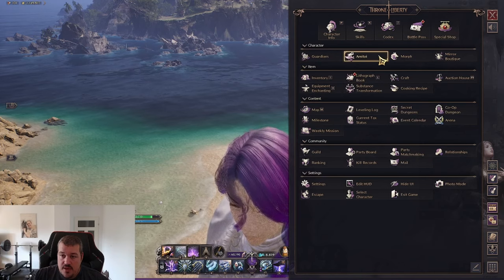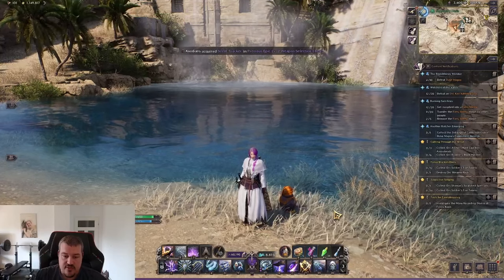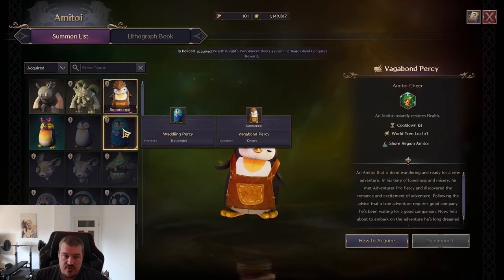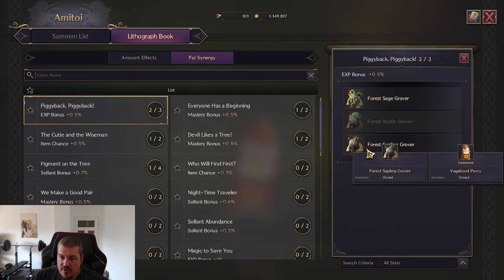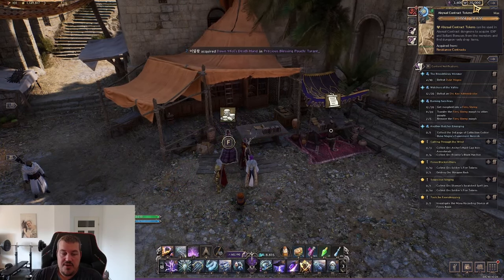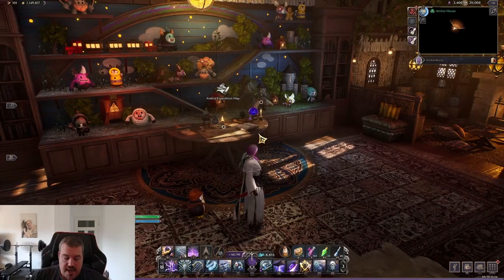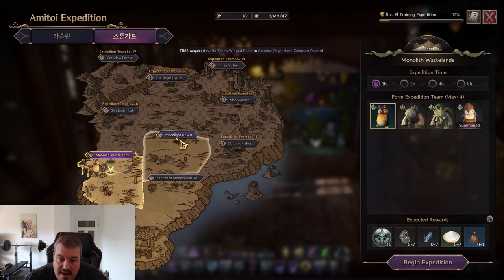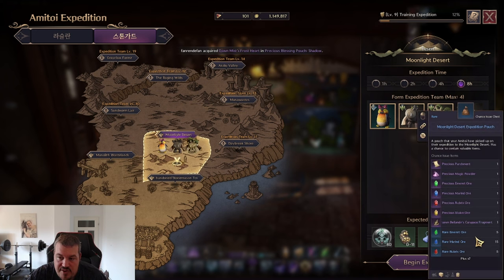Throne and Liberty Amitoi Guide: How to farm Archboss Weapons AFK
This is a quick Amitoi Guide for Throne and Liberty. I will show you that Amitoi are more the just little slaves that pick uzp your items, you can even farm the strongest Archboss weapons of Throne and Liberty with them. Dont miss out on the new housing and expedition system they offer.

If you want to experience the benefits of lower & stable ping, with reductions as much as 50 ping like I had, for PC user, check out GearUP Booster console users

If your interested in an Energy Drink with less then 5 kcal per serving plz consider supporting the Channel by using Code PONY and getting 10% Off ur order in return.

Lvl1 Pony can Kill:
LVL2 Ponynators:
- early access to Guide Videos- able to send in 1 Buildreview/Month which will be analysed either live on Stream or in a Video